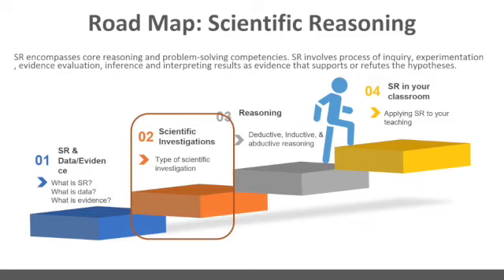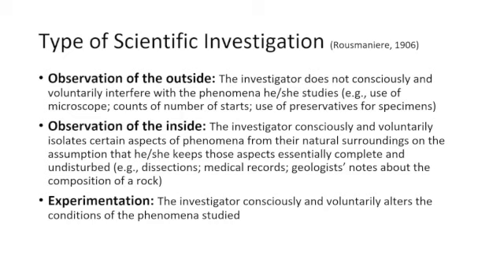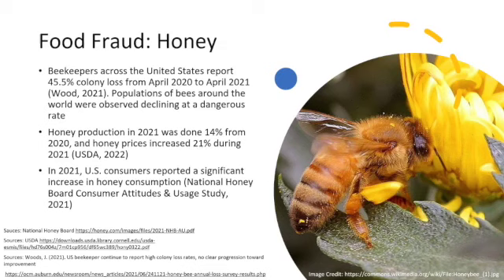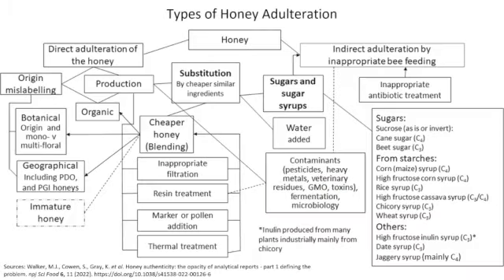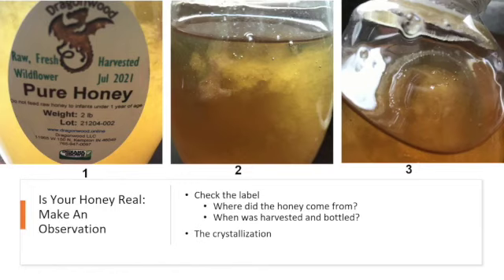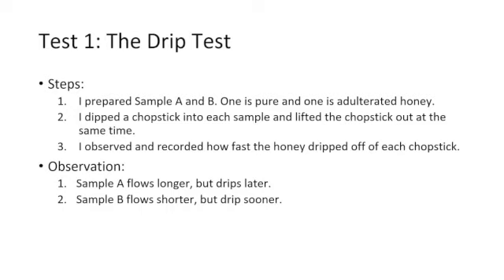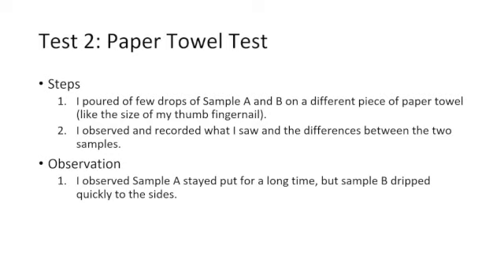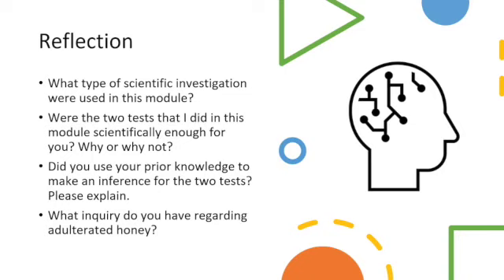Food Fraud Module 2 Part 1